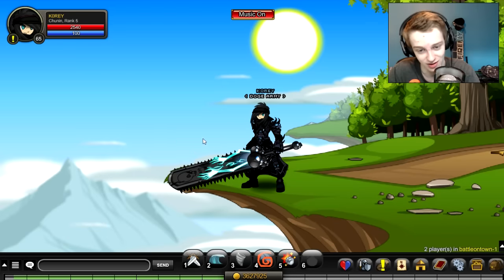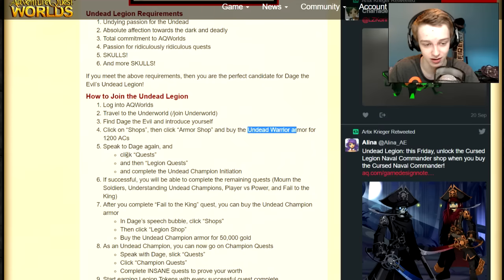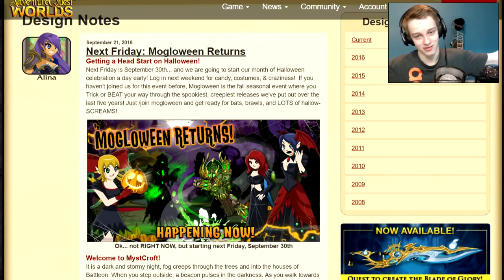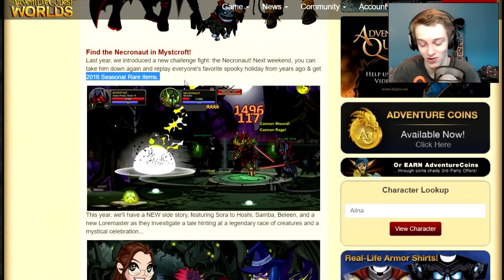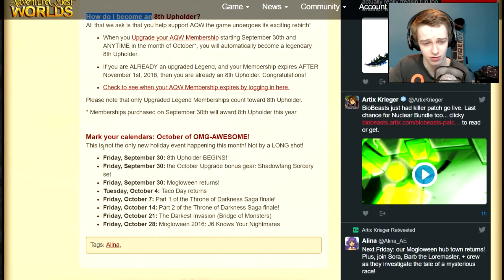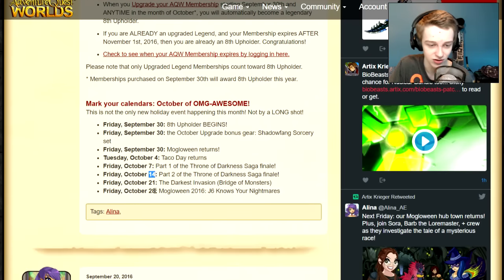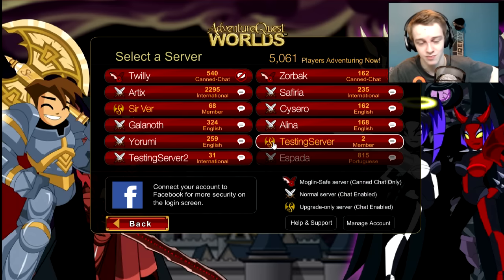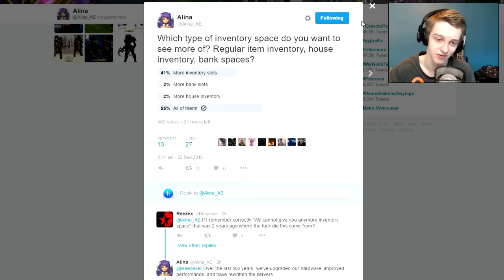NEW STAR SWORDS, NAVAL, SETS and MORE AQW Adventure Quest Worlds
A lot of NEWS in AQW... NEW STAR SWORDS, NAVAL, SETS and MORE AQW Adventure Quest Worlds
Pc 💾 Specs : Fx 8350, Gtx 780 Asus, 8gb of Ram